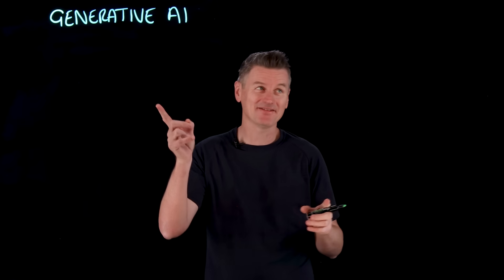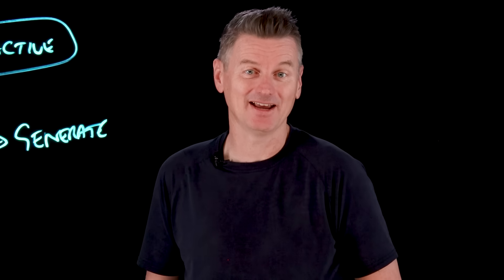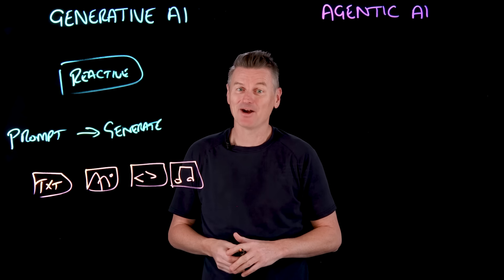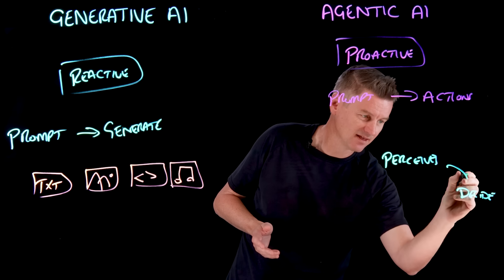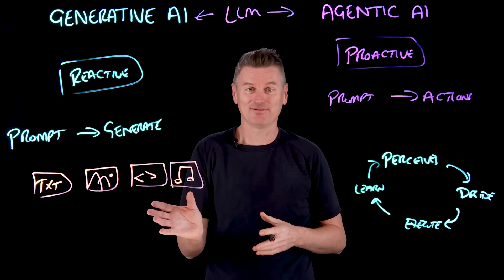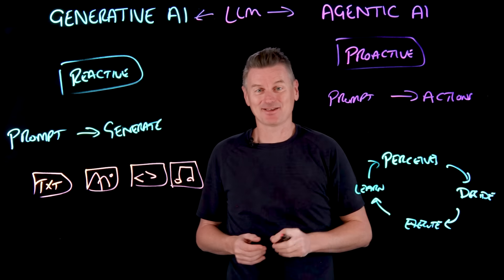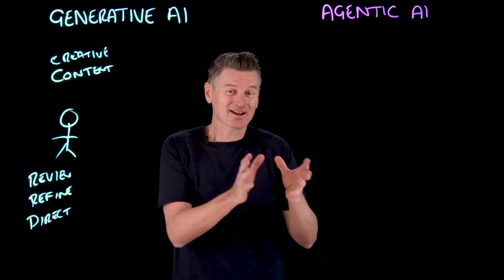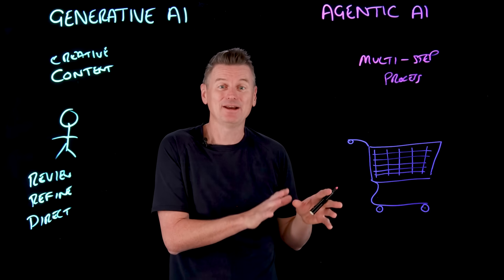Generative vs Agentic AI: Shaping the Future of AI Collaboration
Ready to become a certified watsonx AI Assistant Engineer?

What’s the difference between generative AI and agentic AI? 🤔 Martin Keen explains how generative AI powers content creation and image generation, while agentic AI uses LLMs and chain of thought reasoning for proactive tasks like personal shopping and conference planning. Discover the future of intelligent AI collaboration! 🚀

AI news moves fast. Sign up for a monthly newsletter for AI updates from IBM